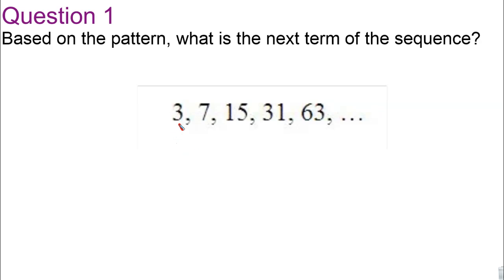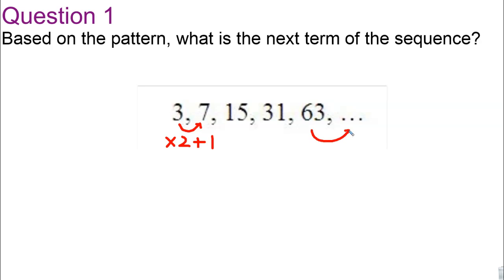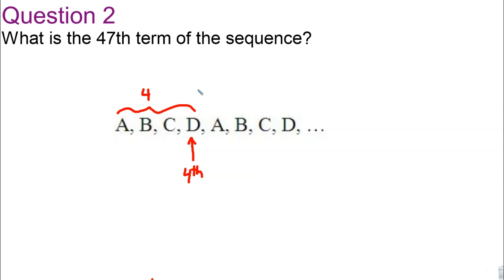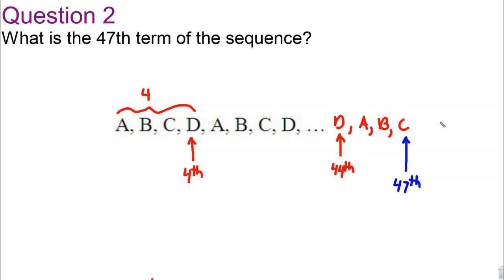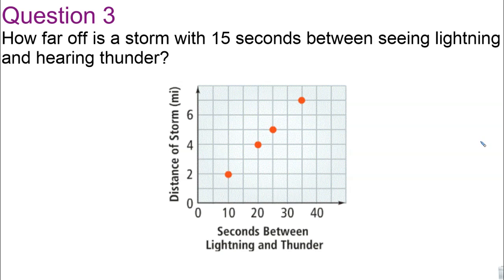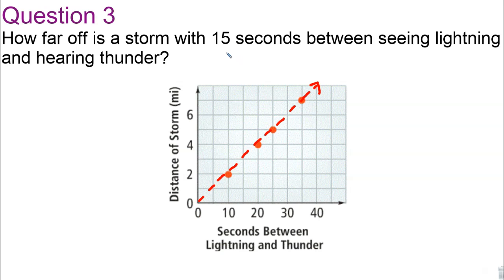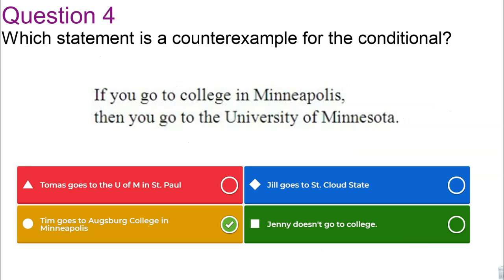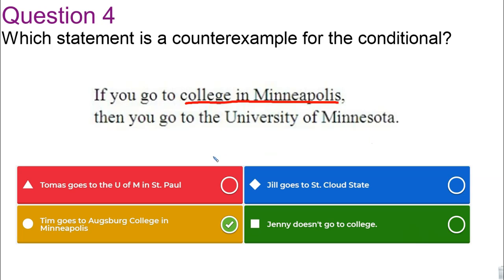Geometry Kahoot Review 2-1